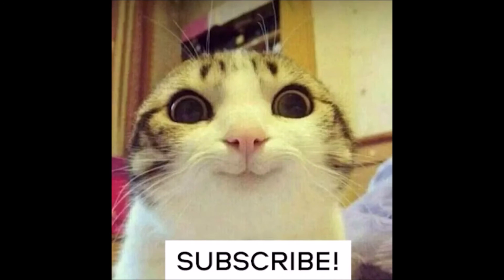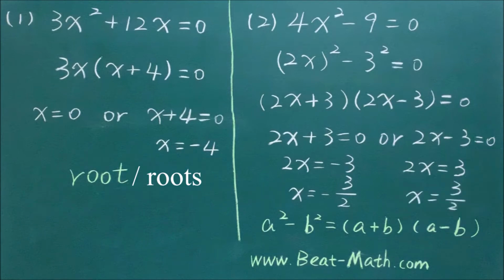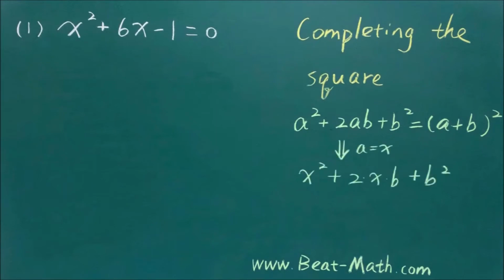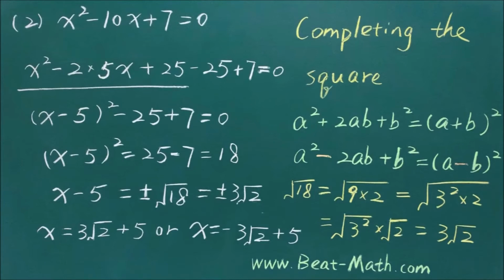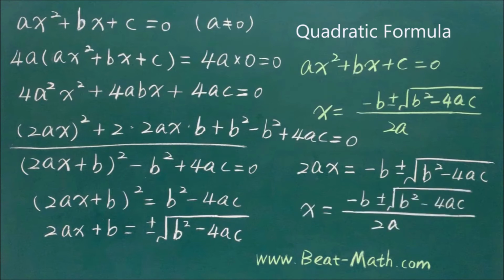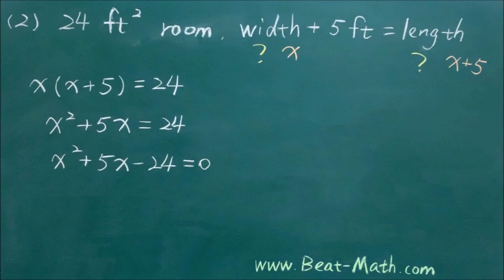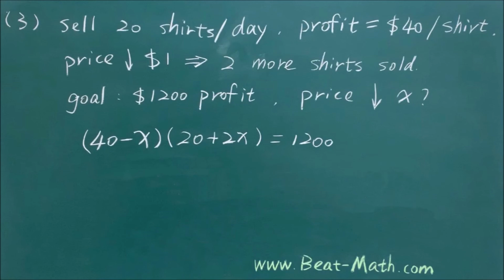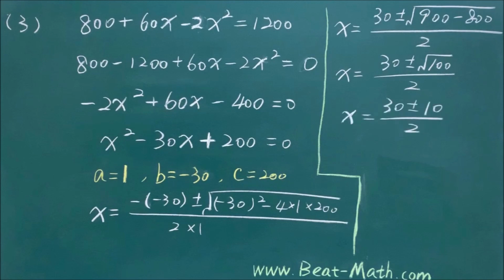[All in one] Solving Quadratic Equations, all tricks [Math]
00:08  Part 1: Solving Quadratic Equations by factoring
06:19  Part 2: Solving Quadratic Equations by completing the square & the quadratic formula
13:32  Part 3: Application of quadratic equations